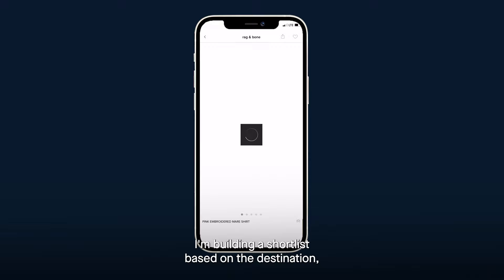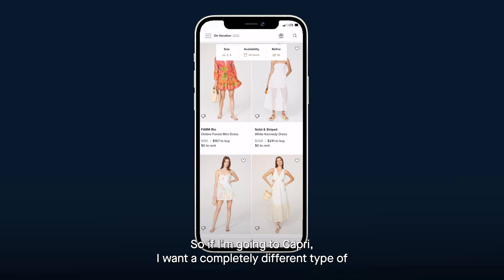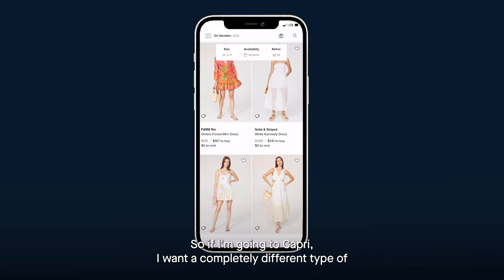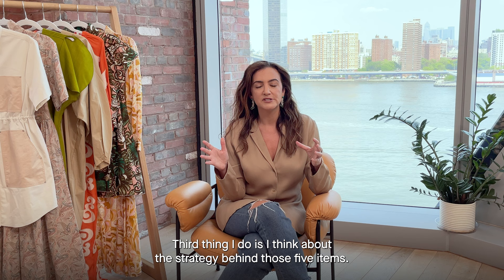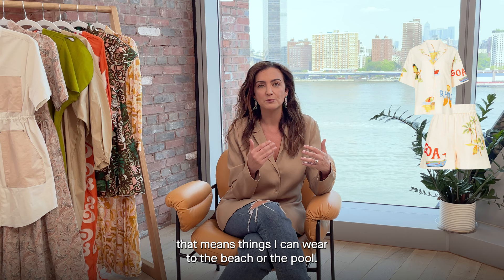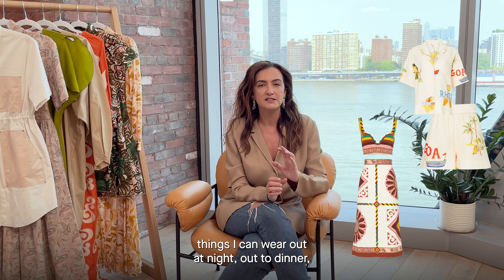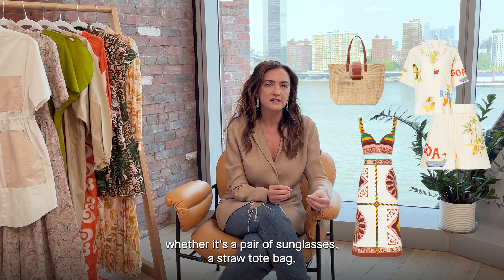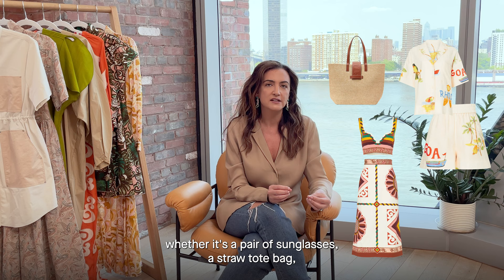Why Rent the Runway Is Your Ultimate Travel Companion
Insider hacks on how to use the endless closet for your most seamless and stylish trips yet, courtesy of CEO Jenn Hyman.